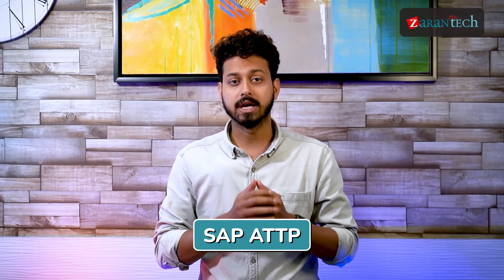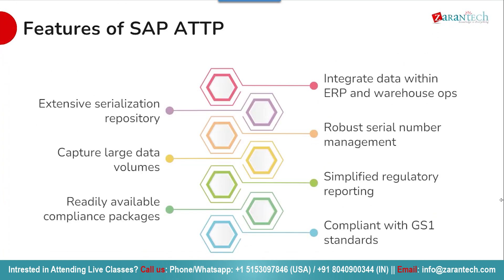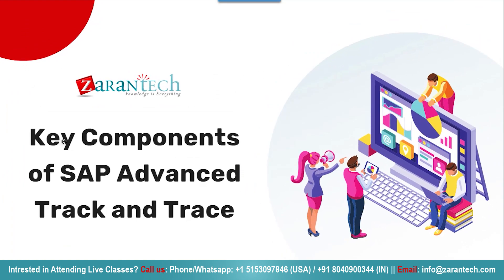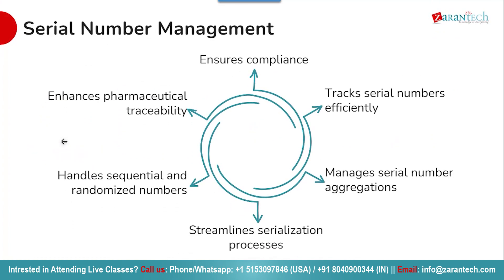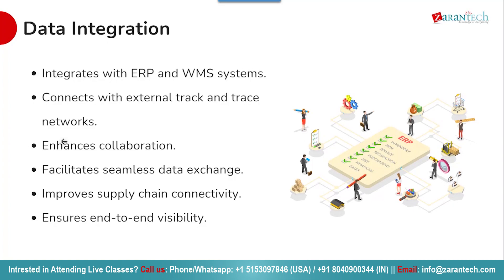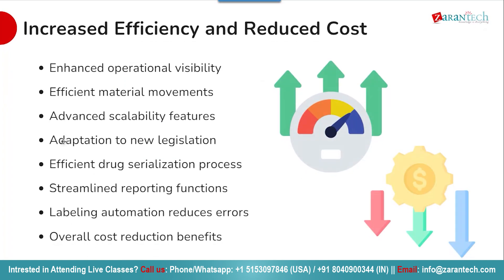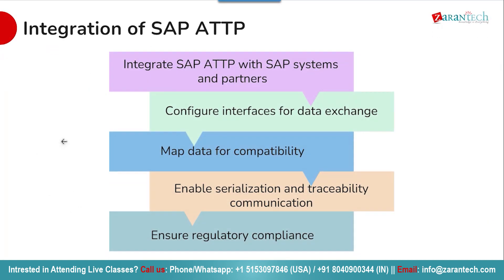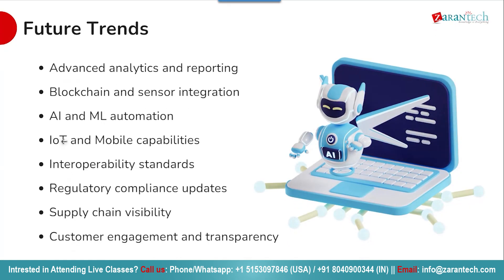What is SAP ATTP | ZaranTech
In this video, "What is SAP ATTP," we'll learn about SAP Advanced Track and Trace for Pharmaceuticals (ATTP), a solution designed to help pharmaceutical companies comply with global regulations on drug serialization and traceability. SAP ATTP ensures the integrity and safety of pharmaceutical products by providing comprehensive tracking and tracing capabilities throughout the supply chain.

00:00 - Introduction
01:48 - What is SAP ATTP
02:31 - Features of SAP ATTP
03:19 - Benefits of SAP ATTP
04:07 - Uses of SAP ATTP
04:52 - Key Components of SAP ATTP
08:41 - Advantages of ATTP for Pharmaceutical Companies
11:08 - Integration and Implementation of SAP ATTP
13:01 - Future Trends of SAP ATTP
14:08 - Conclusion

✅ What Is SAP ATTP?
SAP Advanced Track and Trace for Pharmaceuticals (SAP ATTP) is a software solution designed specifically for the pharmaceutical industry. It helps them comply with drug serialization and reporting regulations around the world.

✅ About the SAP ATTP Full Course?
The SAP Advanced Track and Trace for Pharmaceuticals (ATTP) course is designed to equip professionals in the pharmaceutical industry with the knowledge and skills required to implement and manage SAP ATTP solutions effectively. This course delves into the intricacies of track and trace compliance, serialization, and data management in the pharmaceutical supply chain.

✅ Benefits of this, SAP ATTP Full Course
👉Configure SAP ATTP for pharmaceutical serialization and traceability, ensuring compliance with global regulations.
👉Understand the principles and importance of pharmaceutical serialization and compliance within the industry.
👉Implement serialization solutions effectively within a pharmaceutical organization's supply chain.
👉Set up and manage serial number management processes in SAP ATTP for precise tracking.

✅ Features of SAP ATTP Full Course
👉 Course Duration - 36 Hours
👉 Assessments
👉 Lab Documents
👉 E-Books
👉 Certification Guides
👉 Configuration Docs
👉 Cheat Sheet